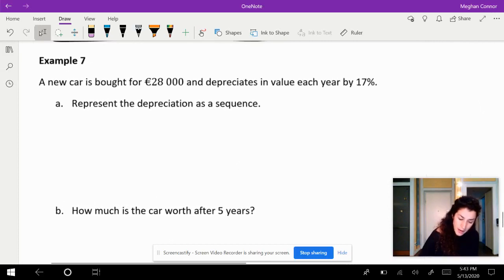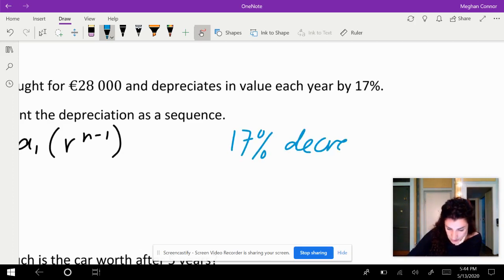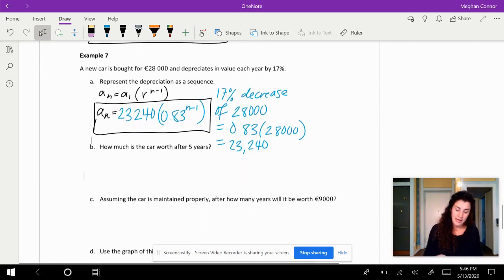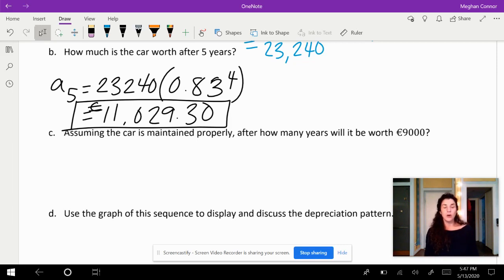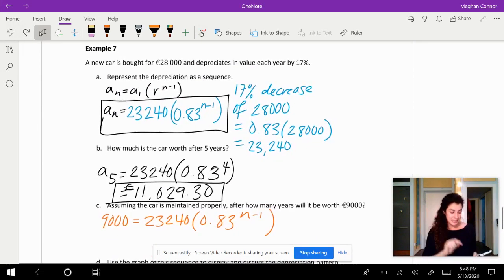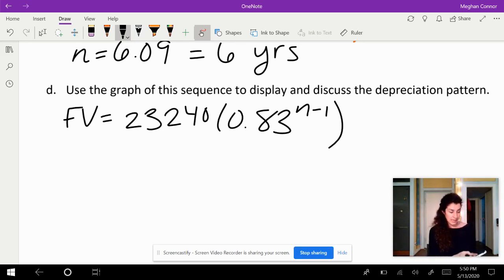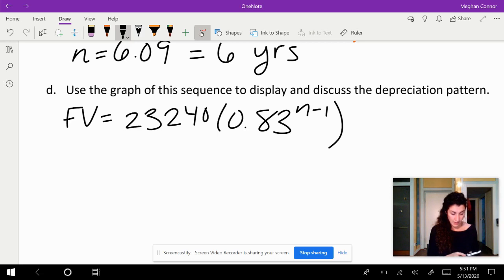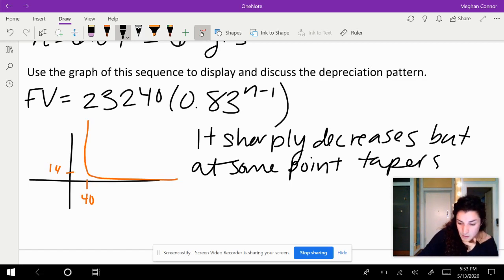6.4 Geometric Sequences Notes B3